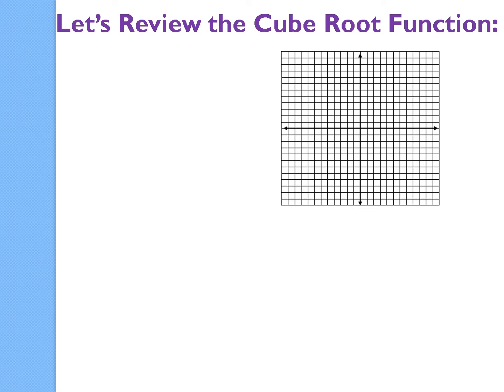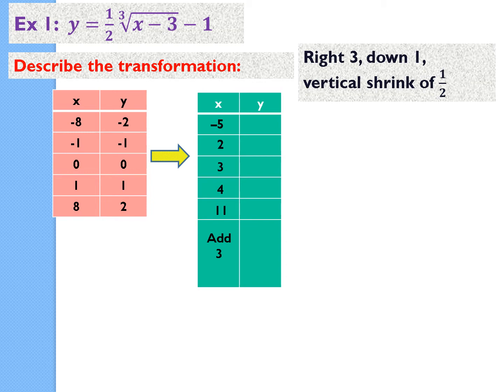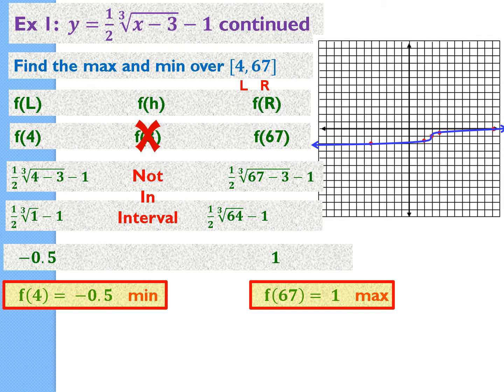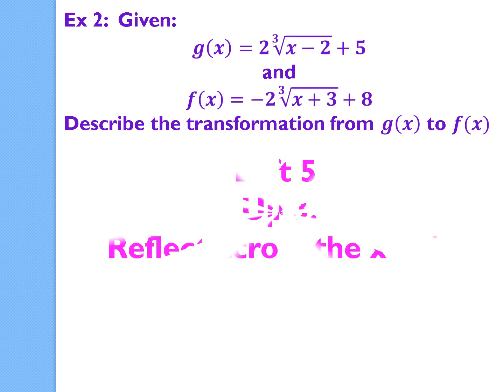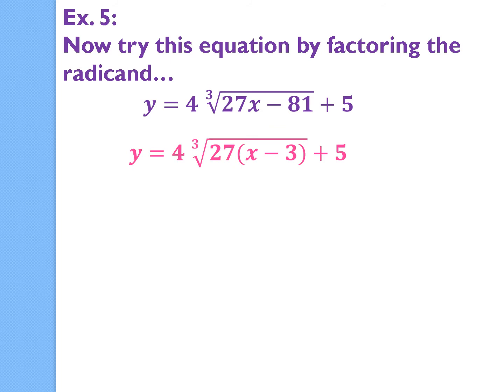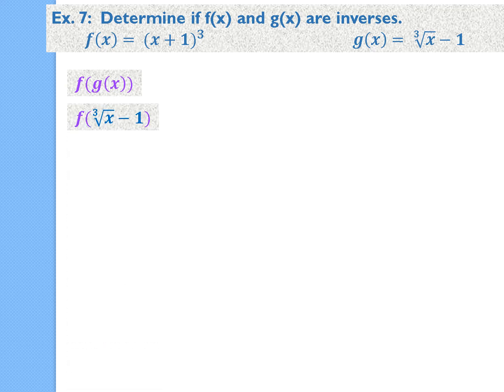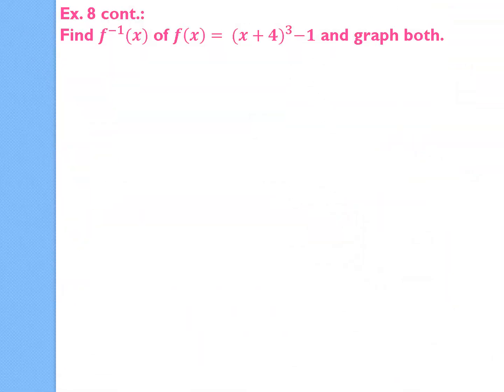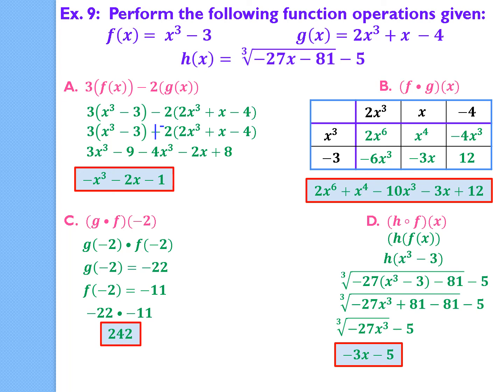Attributes and Transformations of Cube Root Functions, Function Operations, & Inverse Functio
5D.2